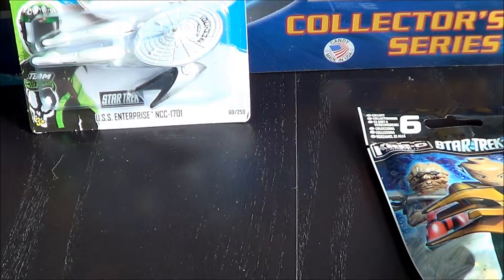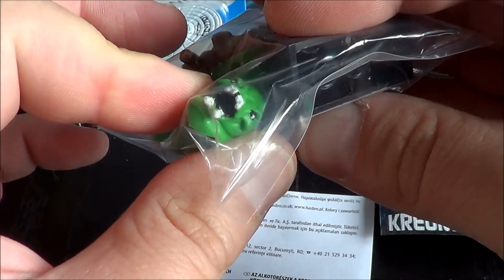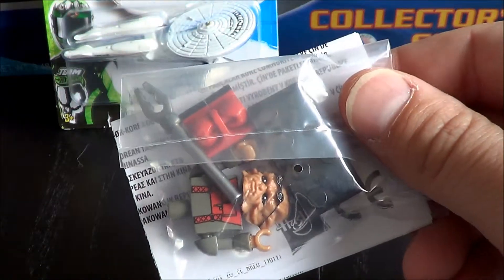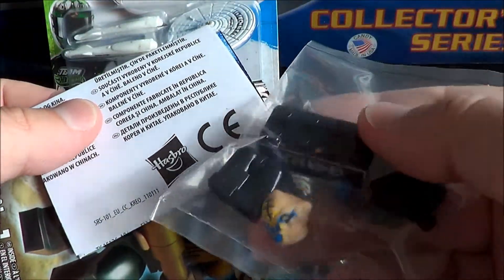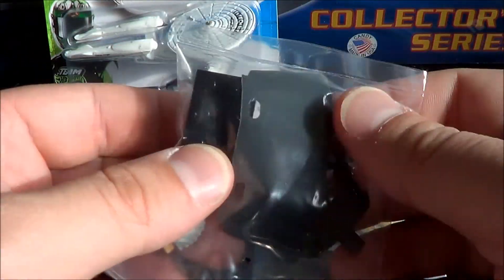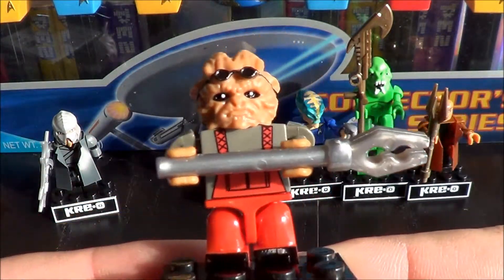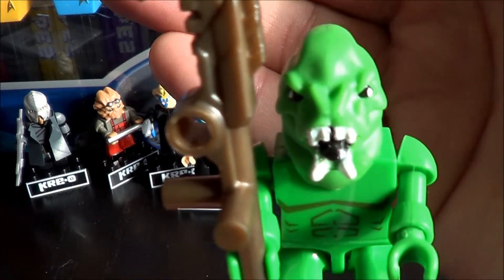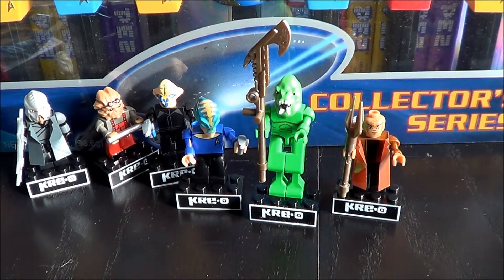Opening kreo star trek blindbags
We do hobby videos of Lego, Star Trek, my little pony, littles pet shop, kreo star trek, Pokémon, other toys and family videos.